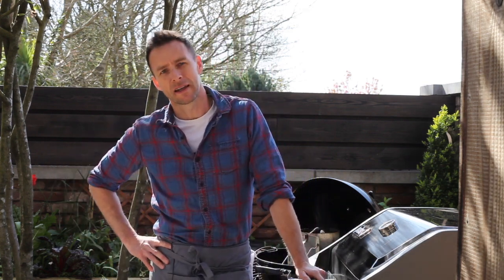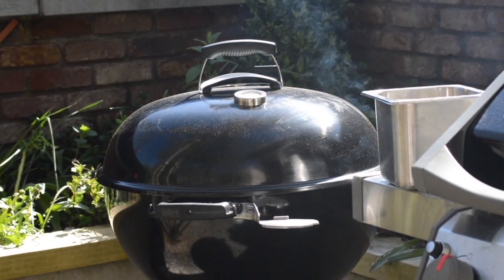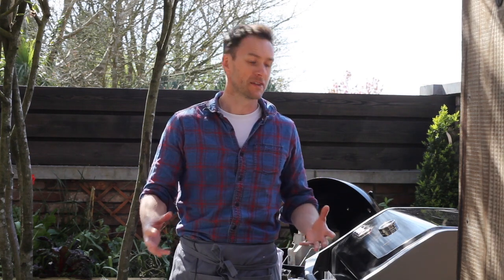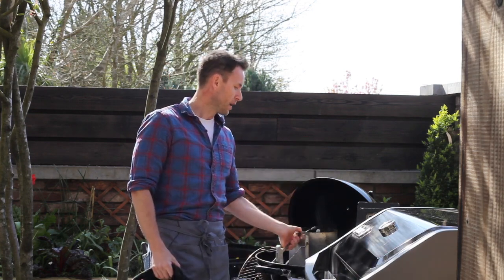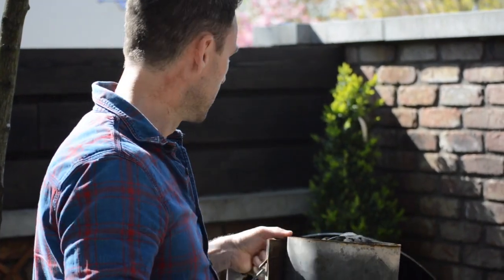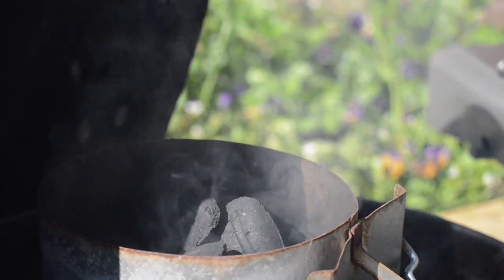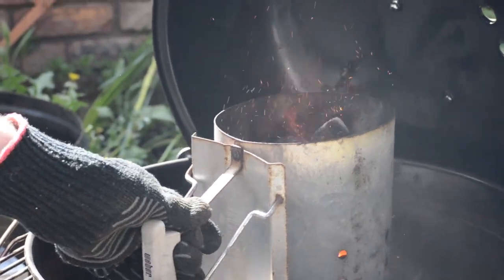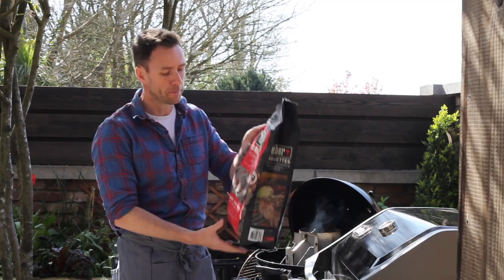Weber Barbecues at The Pavilion in Cork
David Rice introduces Weber barbecues available at The Pavilion, the variety of gas and charcoal BBQ's and the kinds of food you can cook so easily on the bbq.